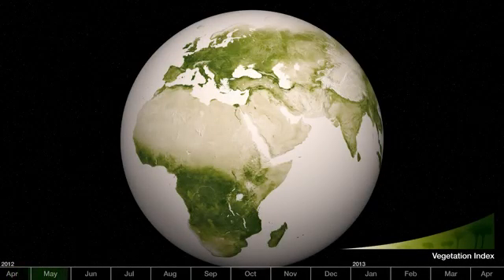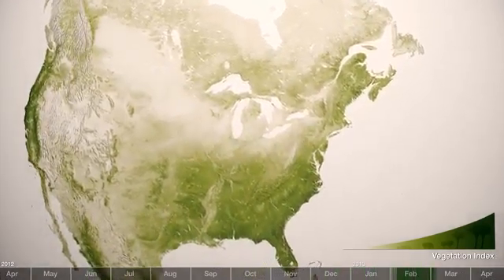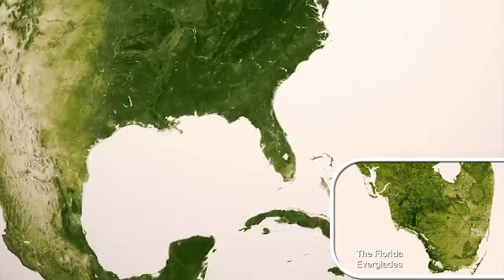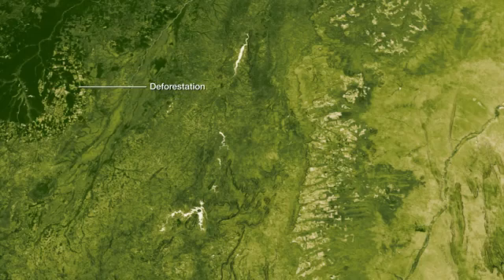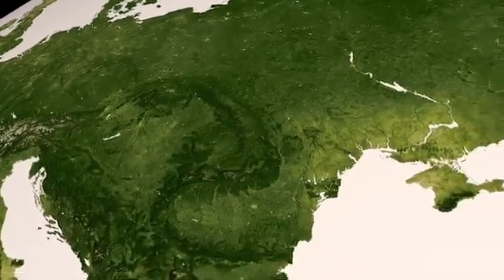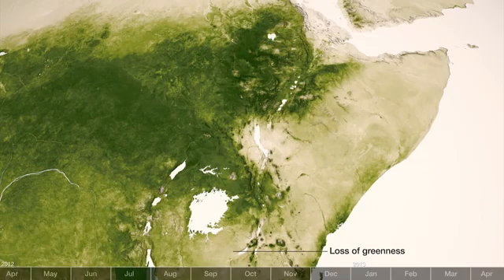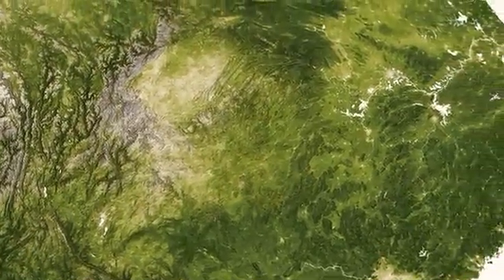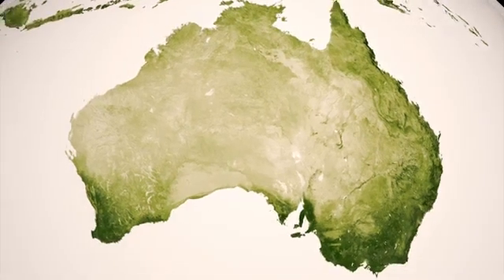Satellite Provides Info on World's Vegetation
Images crafted from a year's worth of data collected by the Suomi NPP satellite provide a vivid depiction of worldwide vegetation.

Source: NASA